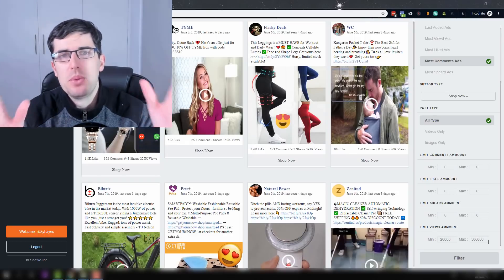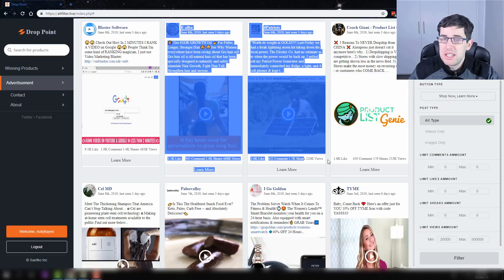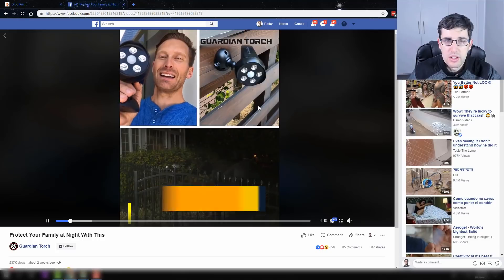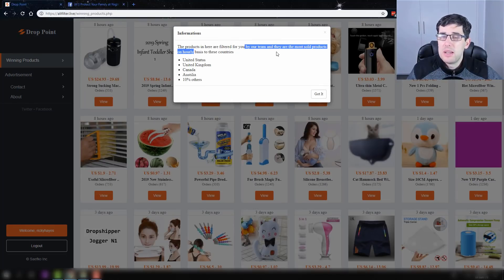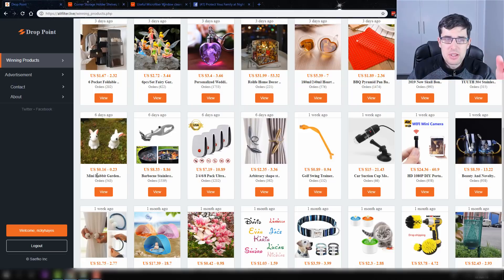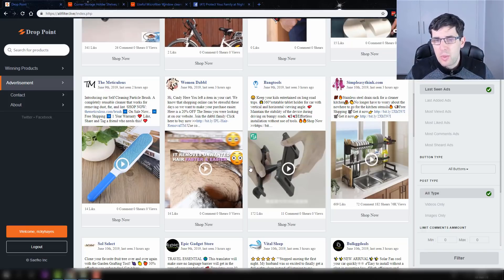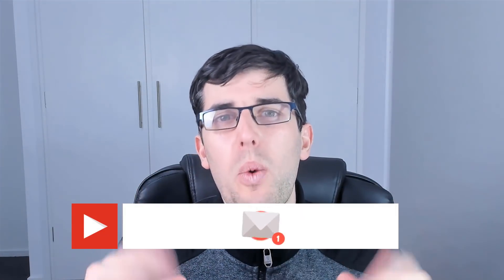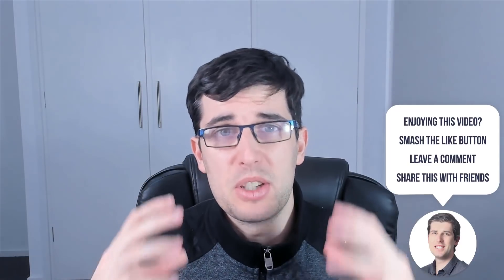New FREE Method To SPY On $10,000k A DAY Facebook Ads | Find Winning Dropshipping Products